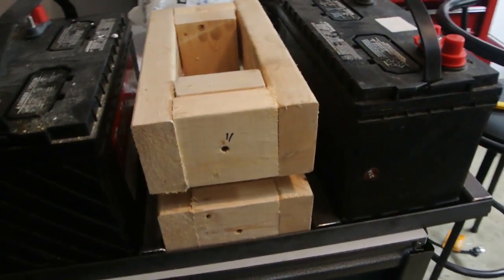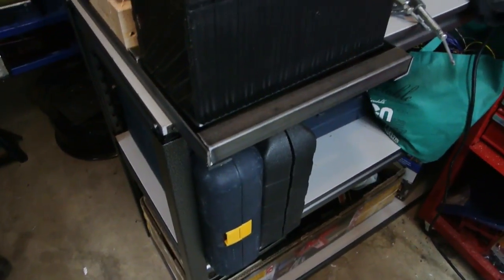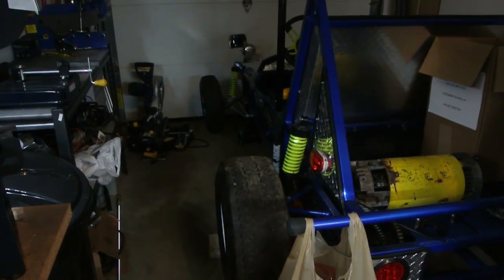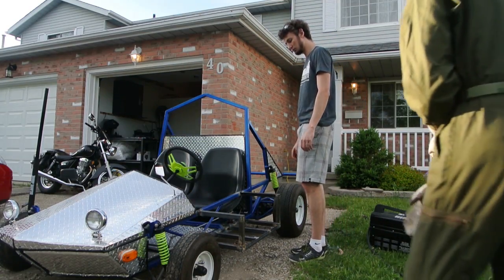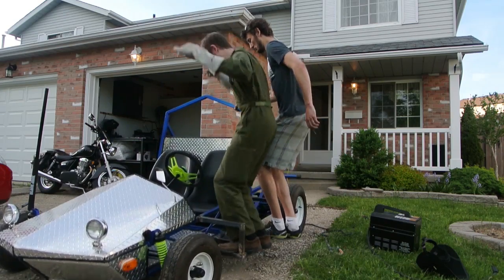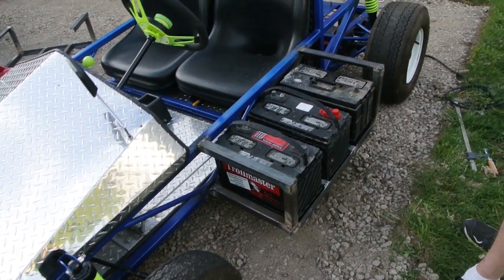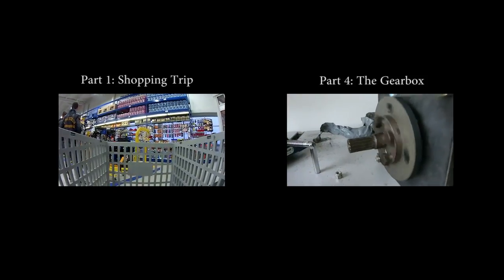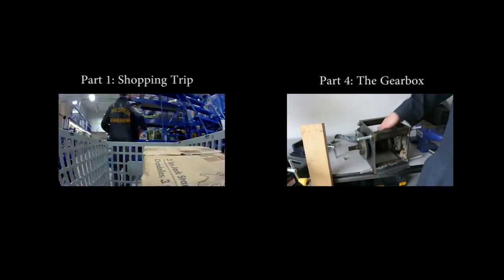Electric Dune Buggy Conversion, Part 3: Beginning Fabrication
Let's get some battery mounts made!

Garage by Topher Mohr and Alex Elena